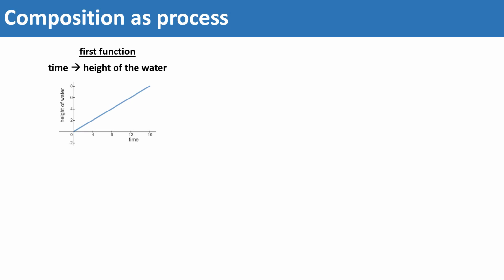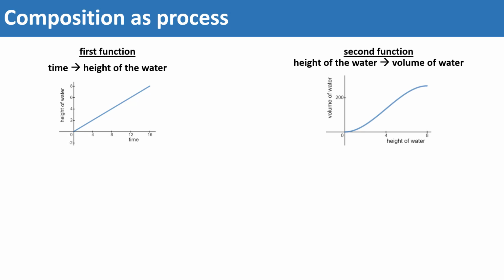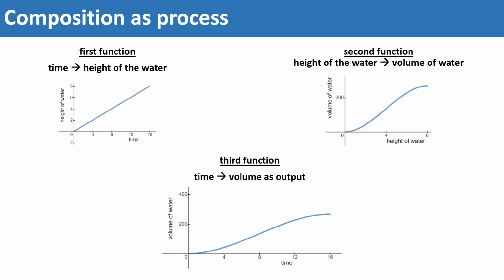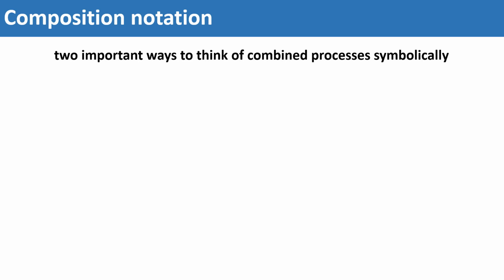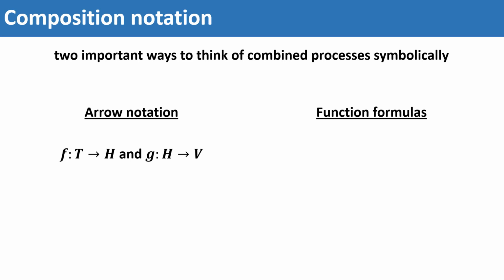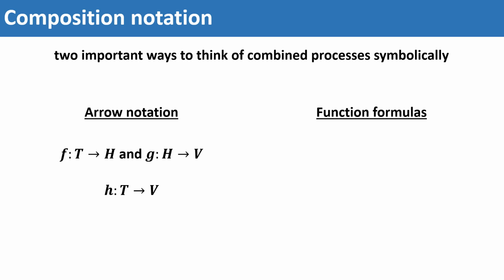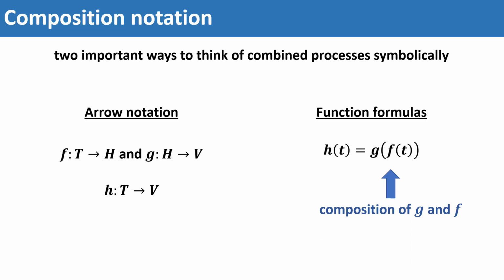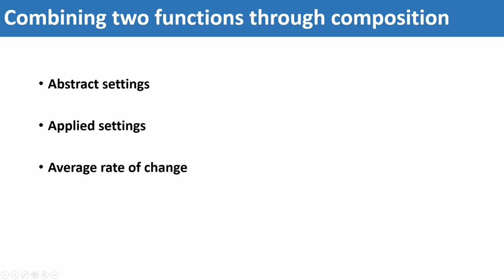Screencast 1.6.1 Introduction to composite functions